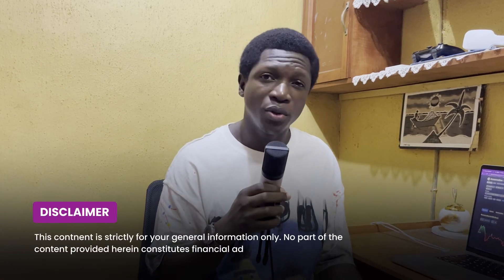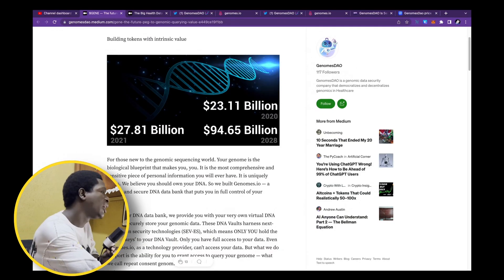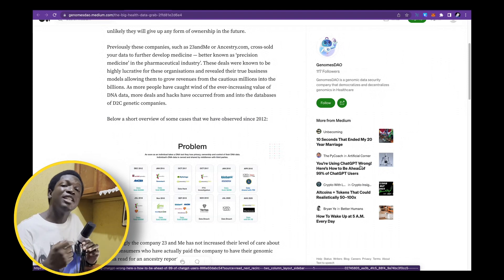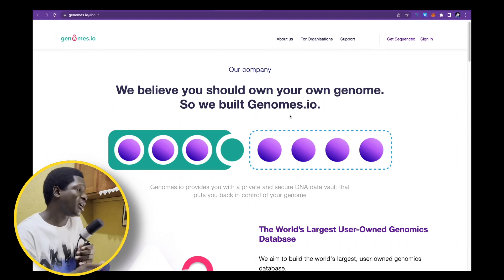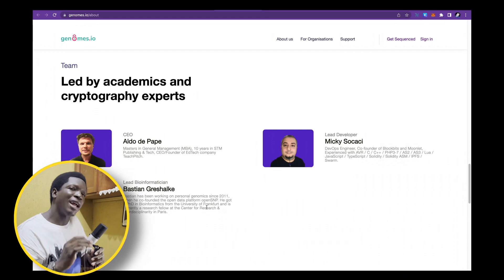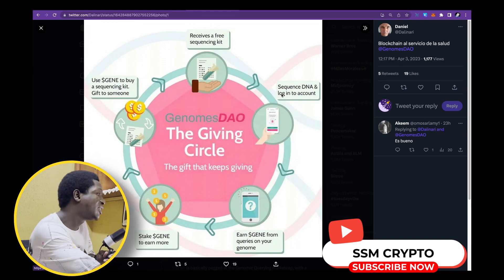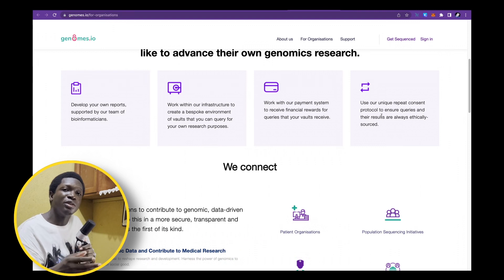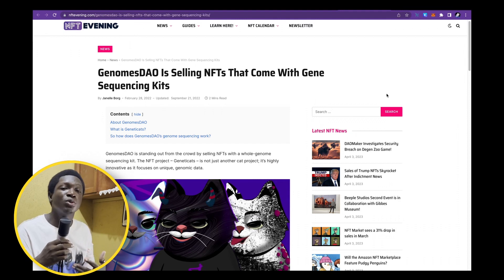DECENTRALIZED SCIENCE!!! A 100X WEB3 GAME CHANGER | GENOMESDAO ($GENE)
Decentralised Science
The GenomeDAO $GENE is putting back control of your valuable medical information in your hands!
In today's video, I discuss this unique project, solving a real world problem where people's unique genetic information are taken without consent and sold for hundreds of millions 🤯
$GENE provides users with FREE genetic sequencing tool kits, and giving them the tools they need to protect and control their information WITH MONETIZATION options 🤑💰
Watch this video to find out why I believe this project has the makings of a 100x lowcap gem!!! 💯🚀

It helps out A LOT 😄

🙏Consider supporting me and my channel by donating;
🪙Bitcoin (BTC):
1PEhS3SZKbNhDy9zjLrsfndd6FoYYA24p
🪙USDT/BUSD/BNB/ETH:
0x706A8eB3c77319d89EdC7b7B7B456F3195c83A65
🪙Solana (SOL):
7aip1EiFRthjLicidUXsw7j2i9ZM7Fj3goRuSqAk9eou
🪙Cardano (ADA):
addr1qx4uwszf9qk290vjhn4cgs8w7y3m0sw9699vm8g5s2gpmuryq5taxeeyhke8ekszsru3f4phsdh2jqdt3qppcsamhttqmk903m
🪙Monero (XMR):
431BLsCxVZbENATgzDXFVB8ynjr7qPaYrgKBLtjjEUJwSxMmyRV7NhWWQimFi4JiTDUwjkbAZt3YWY7ugtmyc5CxK7JSATB
🪙Litecoin (LTC):
LXT5xeHnUPRmhdnEzKCQnCmvBpekTSuz9t
🪙Tezos (XTZ):
tz1VVooHJtVjVL1vVoZhSAUSiqjGrqZfLGzd

Credits
Icons used

No part of the content provided herein constitutes financial advice,
legal advice, or any other form of advice meant for your specific
reliance for any purpose. Any use or reliance on my content is
solely at your own risk and discretion.